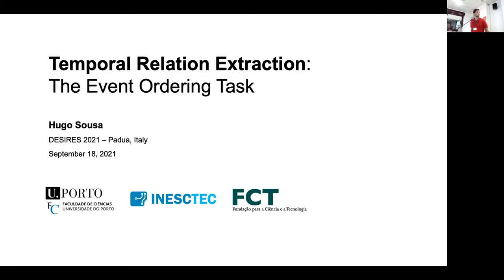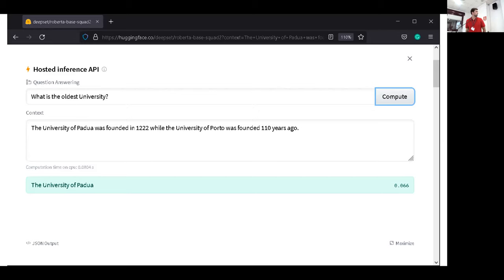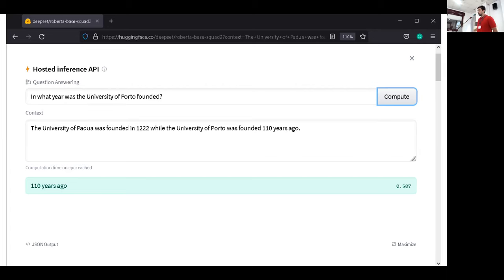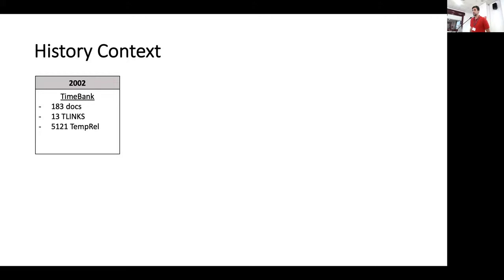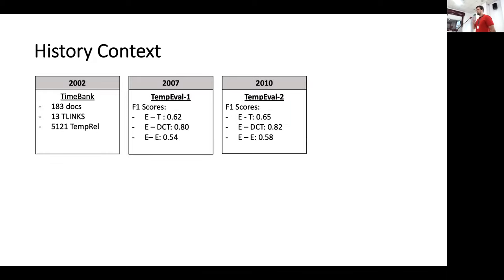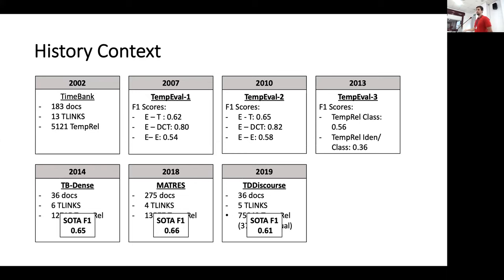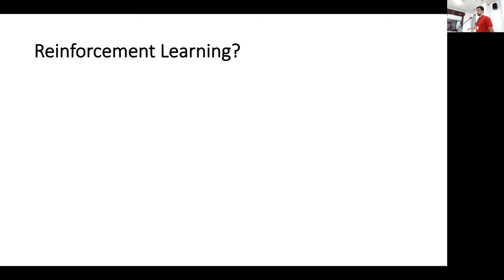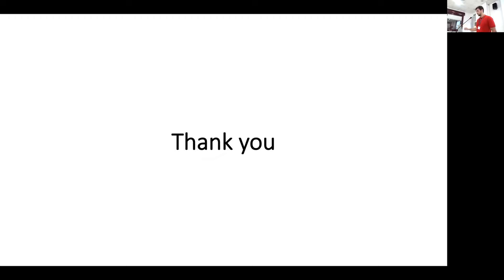Hugo Sousa: Temporal Relation Extraction: The Event Ordering Task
Hugo Sousa. "Temporal Relation Extraction: The Event Ordering Task" in Proc. of the Second International Conference on Design of Experimental Search & Information REtrieval Systems (DESIRES 2021), Padua, Italy, 15-18 September, 2021, pp 181-183.